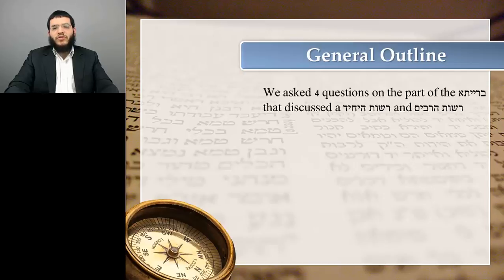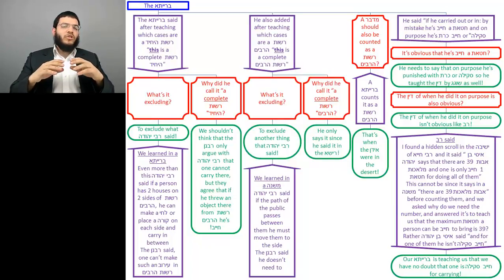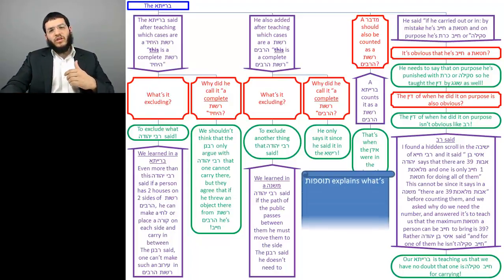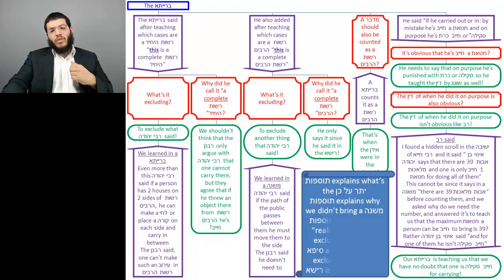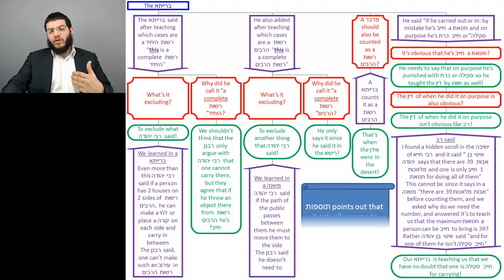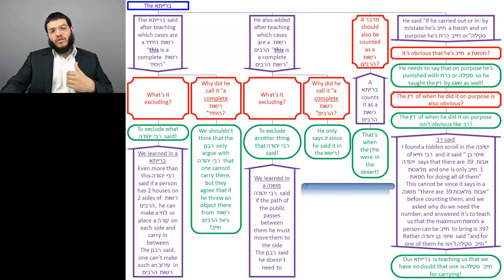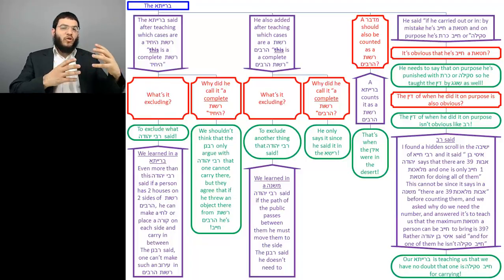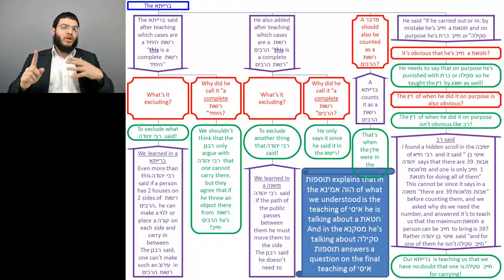Sugya 11 - Complete Overview